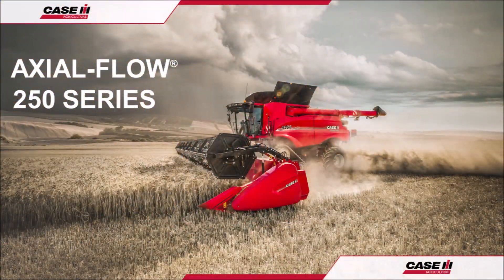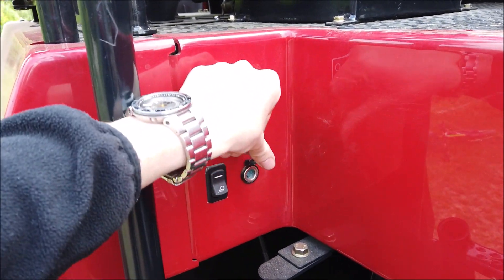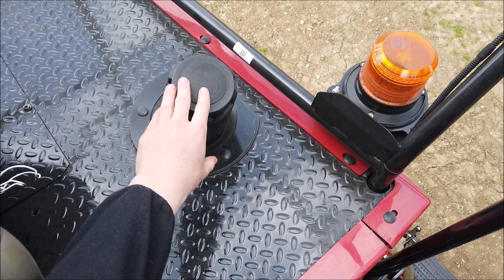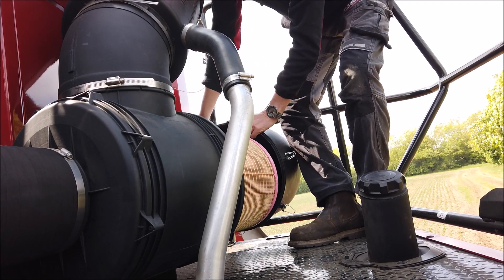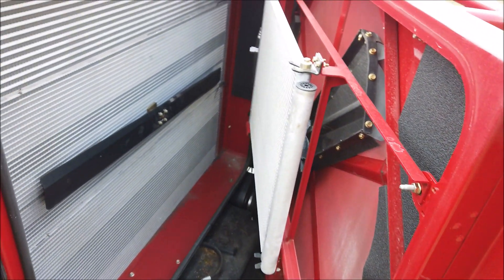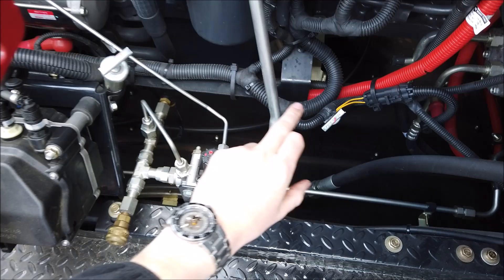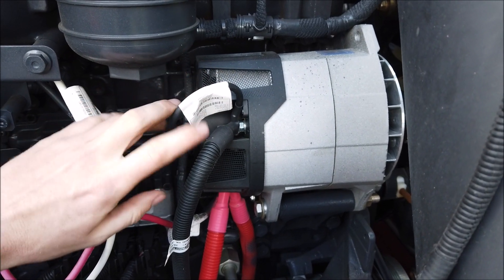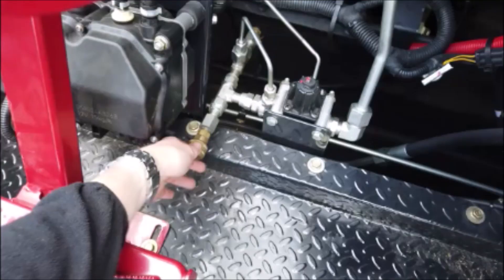Case IH Axial Flow 250 Operator Training 2020- Engine Platform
Case IH Axial Flow 250 Series Combine Operation Guide.
In this video, we shall be looking at the Engine Platform; its features and maintenance procedures